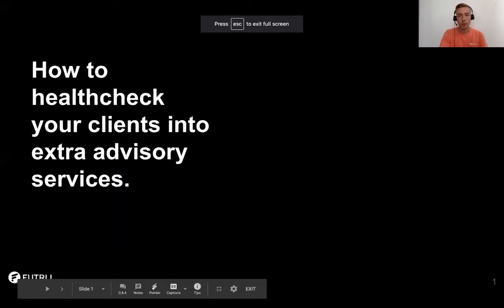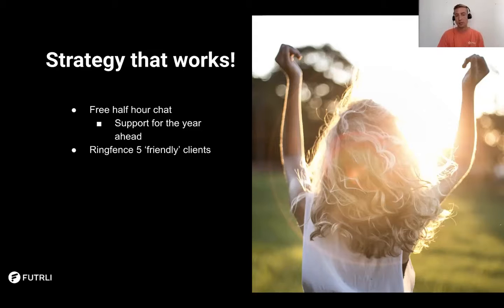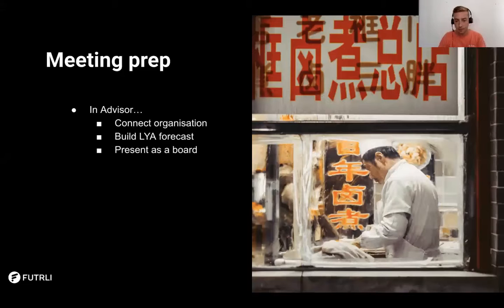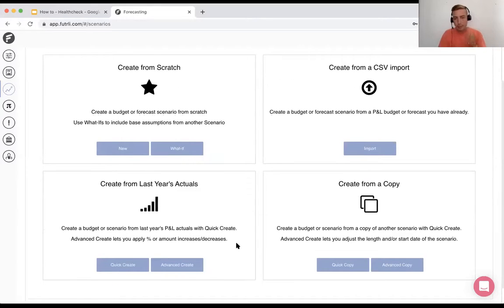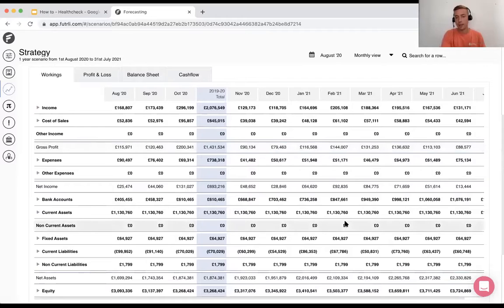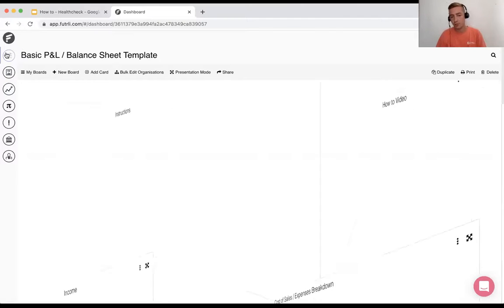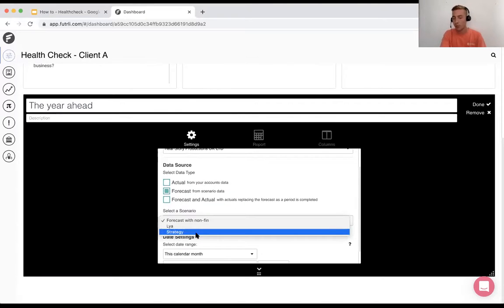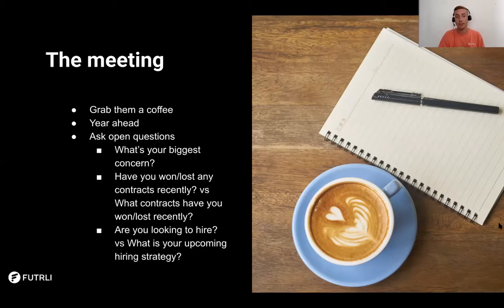How to Health Check Your Clients Into Extra Advisory Services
In this session Sam Skae will talk you through a tried and tested strategy that actually works. From the meeting prep to what's best to share with clients to get the wow factor, this video will leave you with clear takeaways and an action plan.